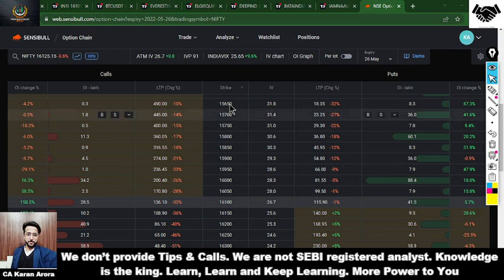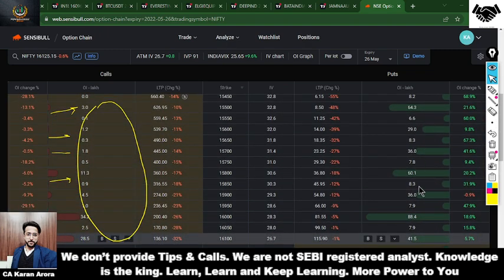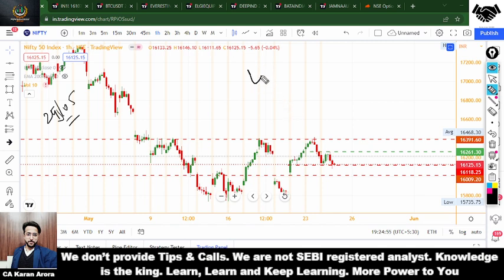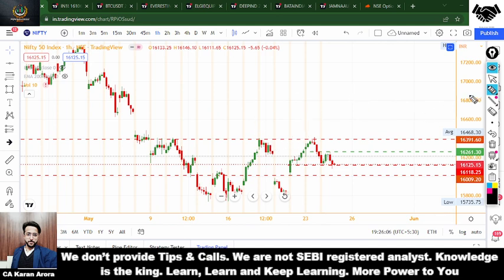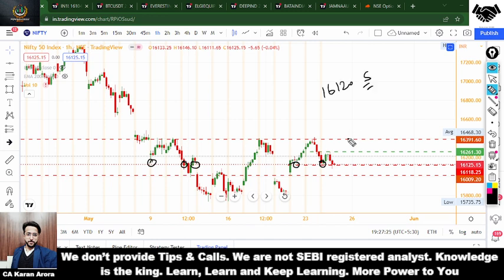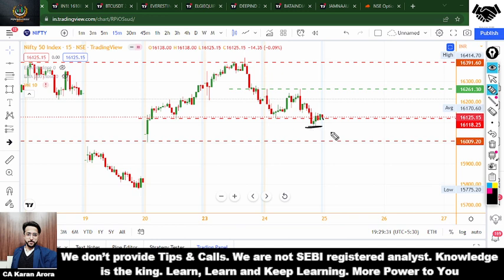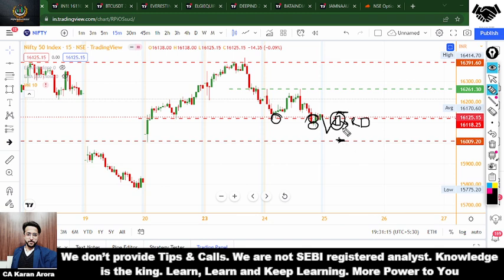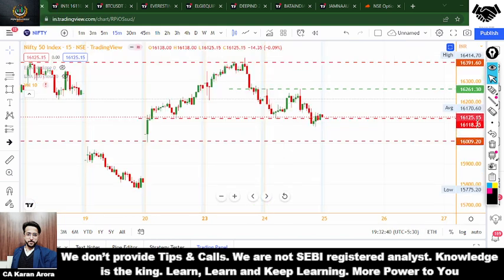Nifty analysis / Nifty Prediction / Nifty analysis Tomorrow 25.05.2022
We are here to help the newbies/ retail traders & investors in Share Market, to float in ocean of profit and to avoid drowning in the waters of losses. Our ultimate objective is FREE knowledge for all, as we understand that everyone's hard earned money is important. Please note that we dont give any kind of trading TIPs/ recommendations, so if you get any such TIPS/ Recommendations in name of THE POWERHOUSE IDEAS, so please ignore them, as we shall not be liable for any kind of losses you suffer, by following those tips.

A WORST THING A TRADER/ INVESTOR CAN DO IS TO FOLLOW A TRADING TIP"

Learn yourself and be your own boss.

Things you require to be profitable in Market-
1. Knowledge
2. Patience

Intraday trading/ Option trading can be very risky- So dont do it without proper knowlegde

If you want to open an account with Zerodha, you may google the same or can alternatively follow the following